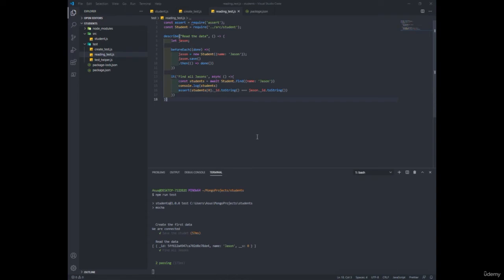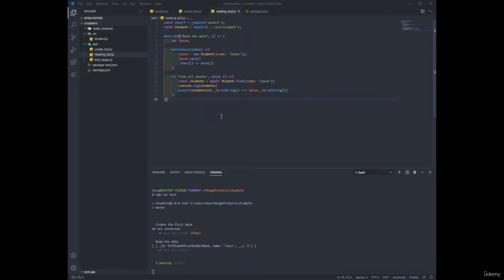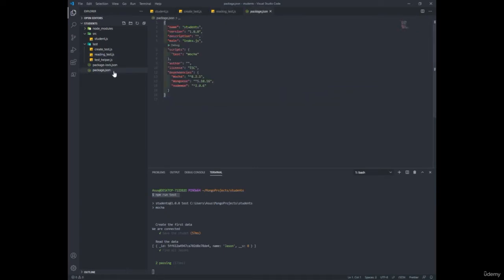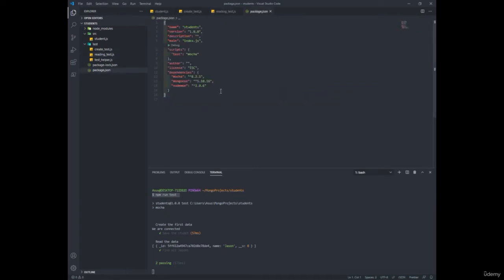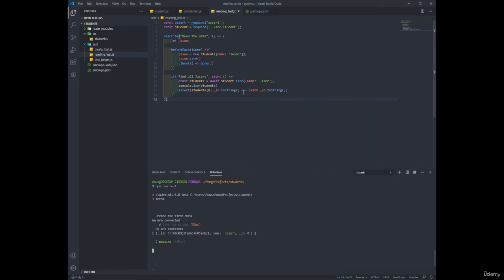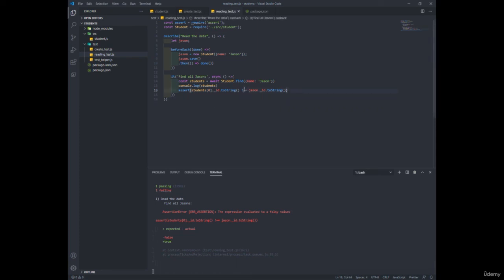18 Testing Automatically in MongoDB - test driven experience in MongoDB, mongoose, NoSQL Course